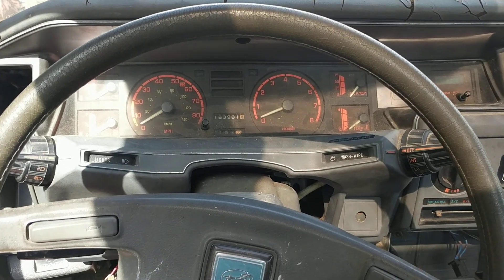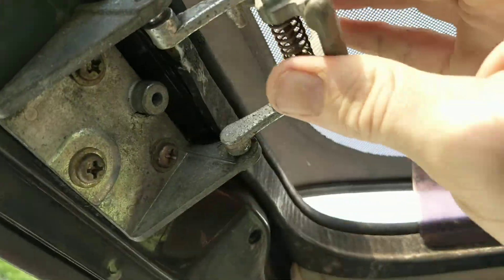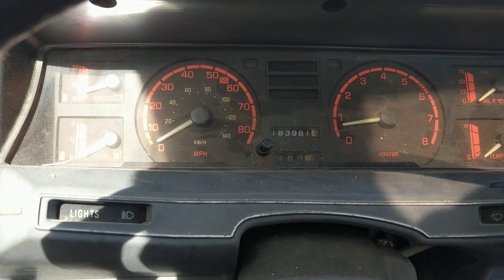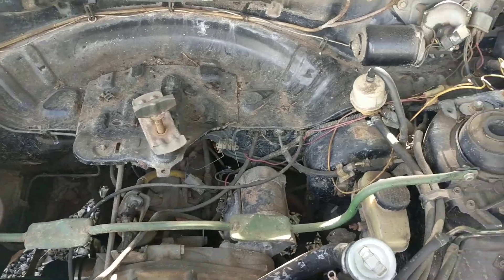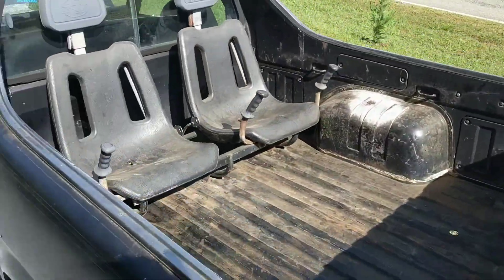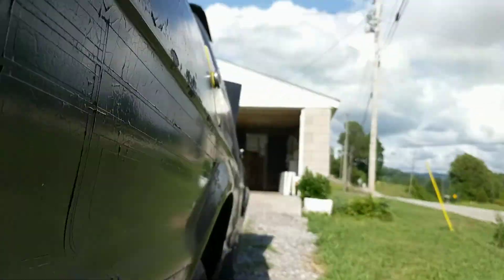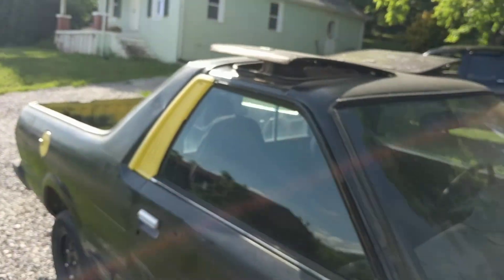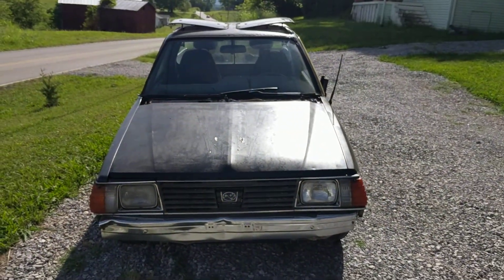1982 Subaru Brat DL 4x4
For sale: Needs some work on the interior and a bit on the exterior but would make a great little farm rig or 4 wheeling beater or fix it up as a Daily driver. These engines live forever. With 184,000 that's nothing.

Asking: $1450.00 or willing to trade for anything in equal value.